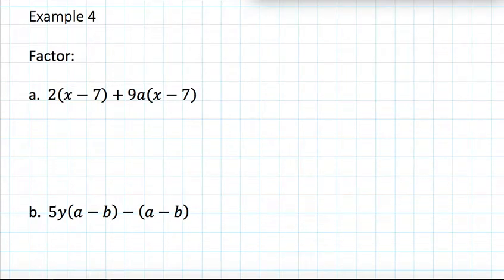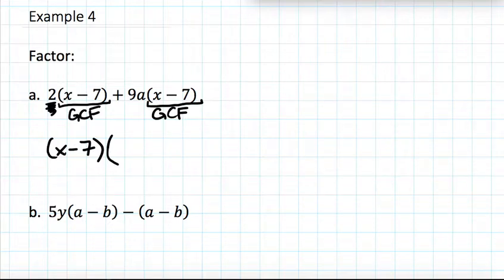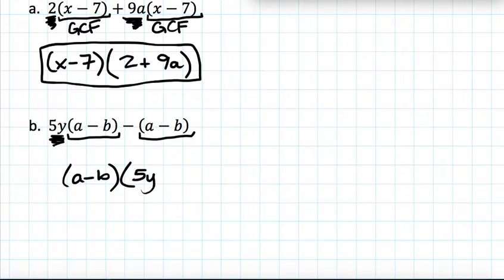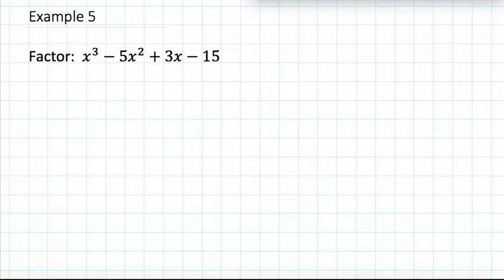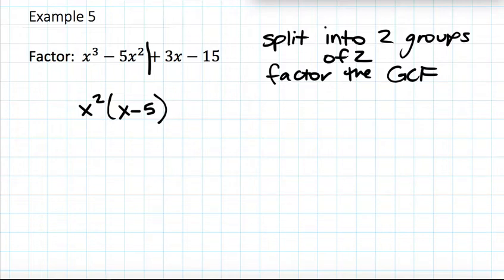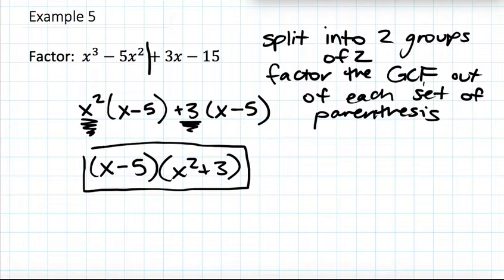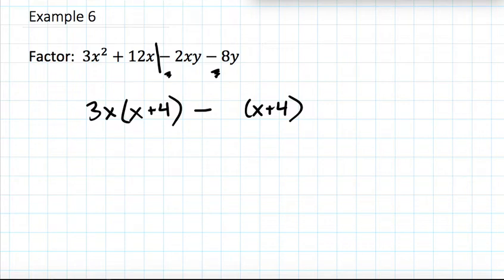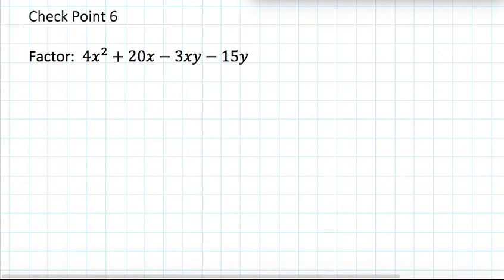Section 5.3 Part 2: Factor Using Grouping